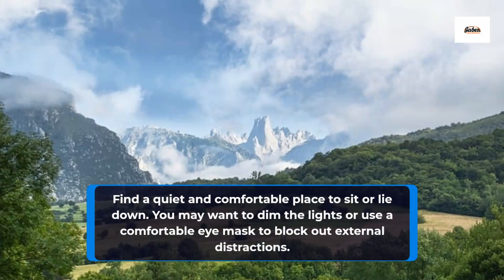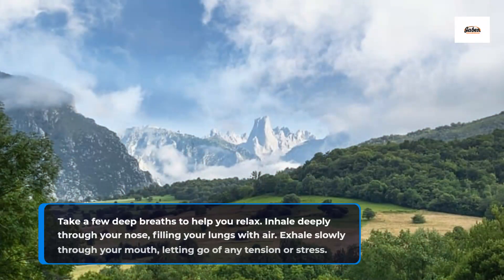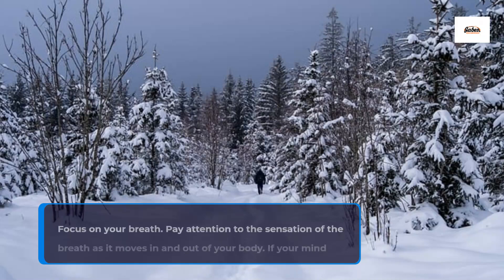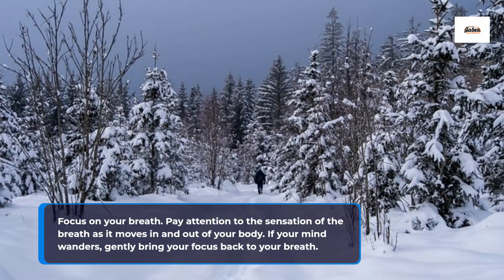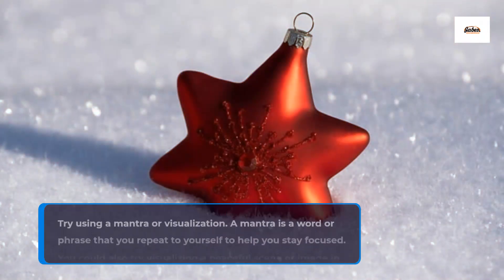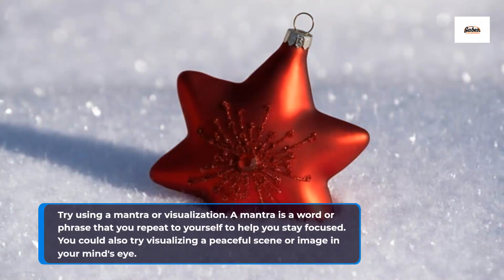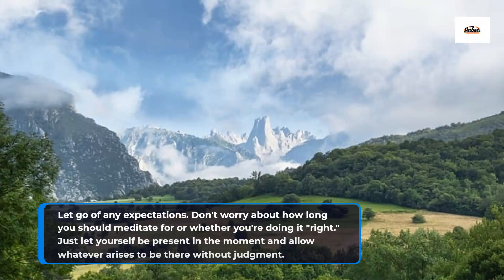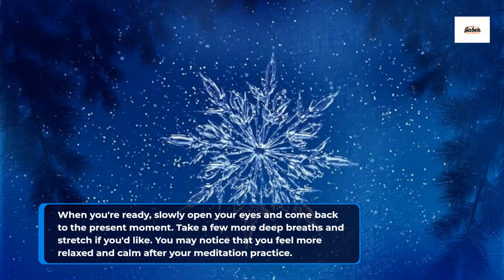Meditation before sleep